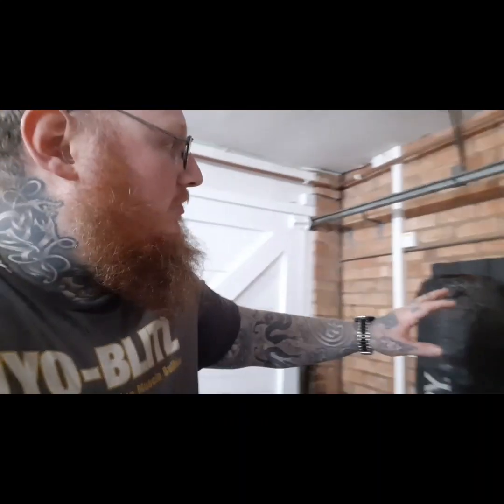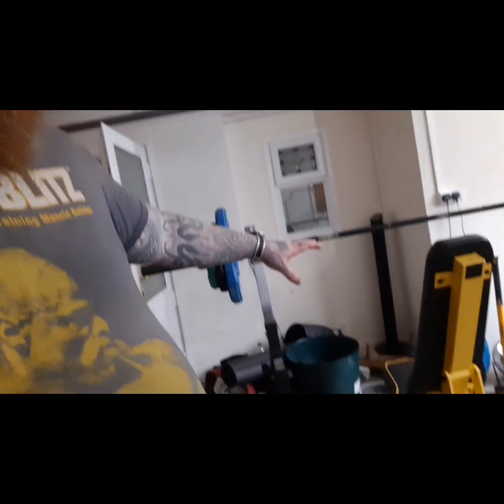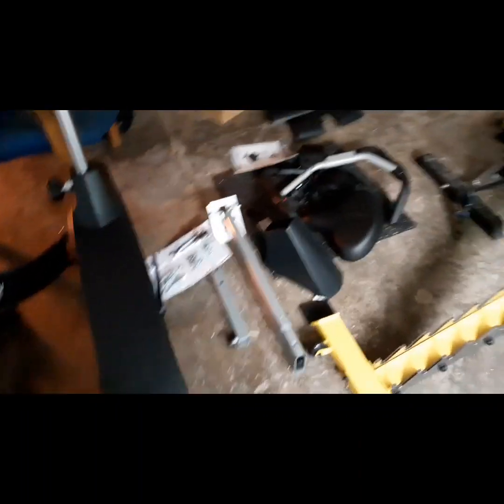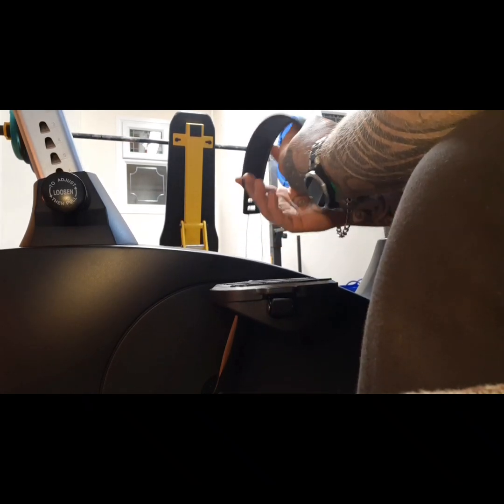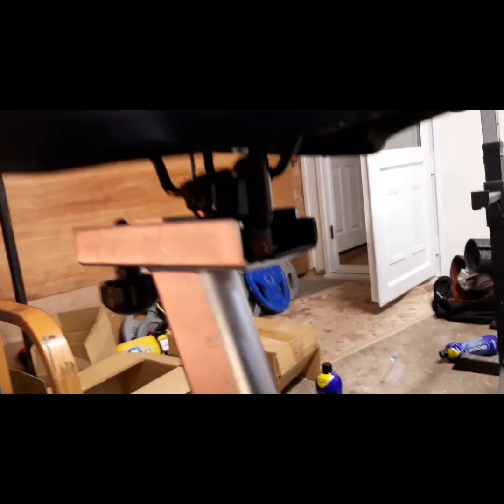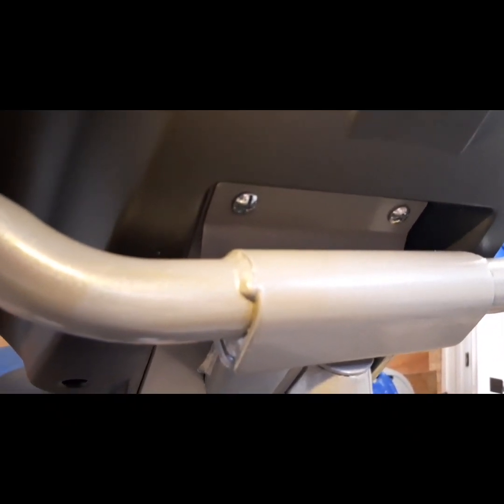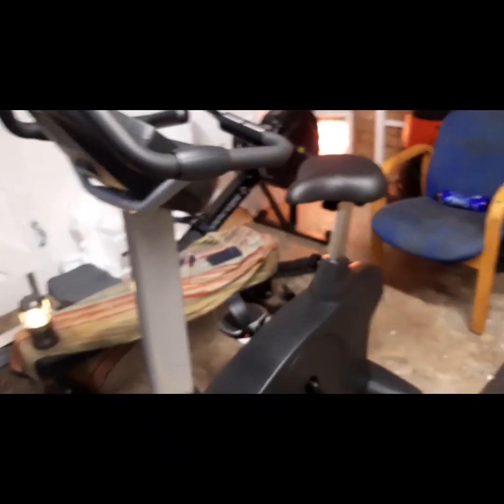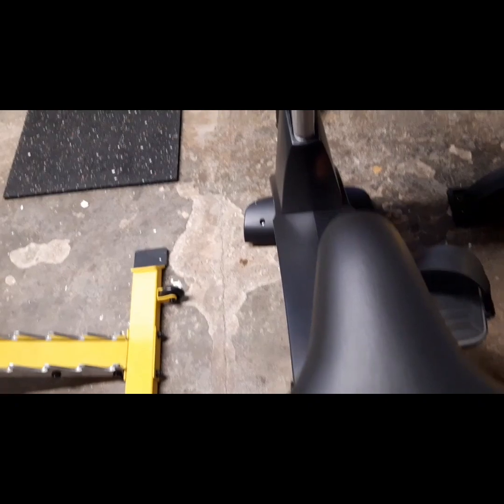Building Valhalla part 8/9 - Building the Indoor Bike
assembling my indoor bike with a little explanation  of bits that were more difficult or awkward to do.